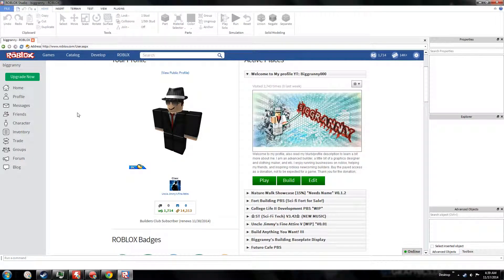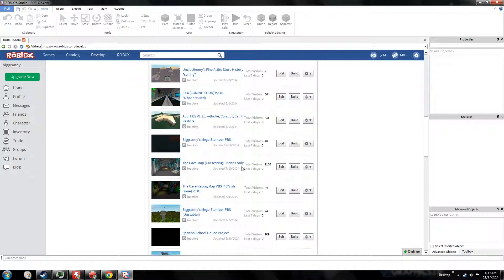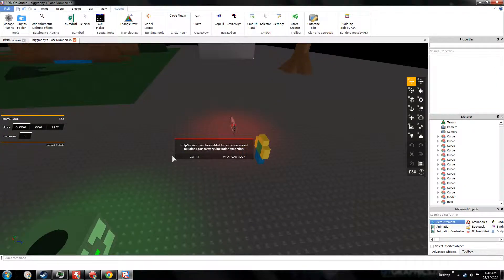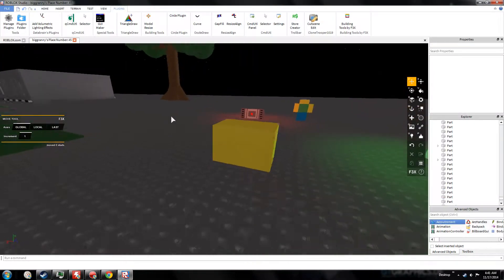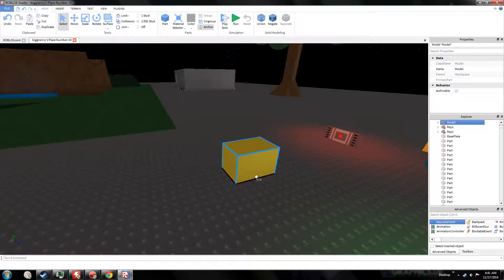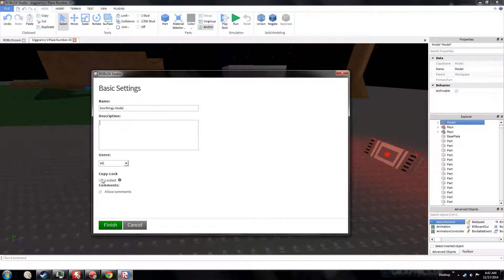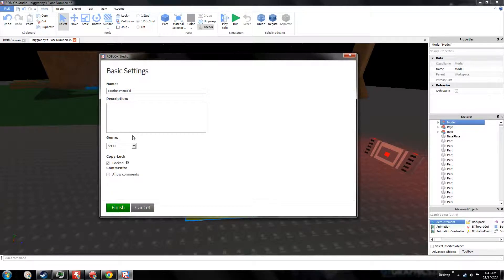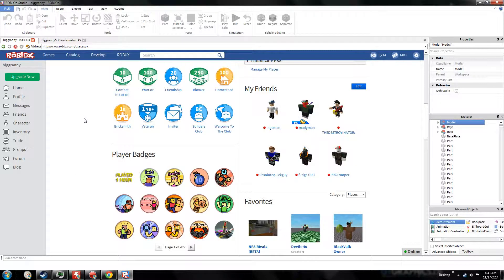ROBLOX: Tutorial/How-To Make/upload Models! + TIPS! [2014, Voice, HD, BEST]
Biggranny000 is a channel dedicated to bringing helpful tutorials, funny commentaries, reviews, tech, let's plays, gameplays, and lot's more in a variety, all in high-quality!